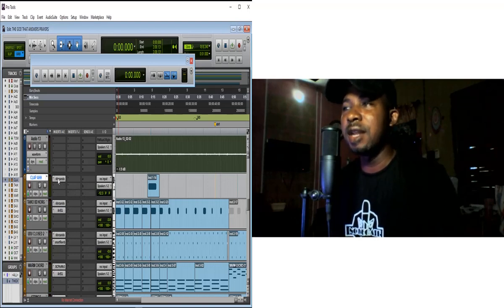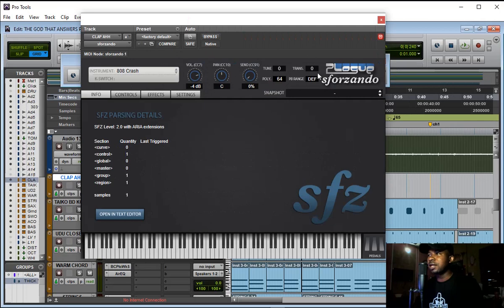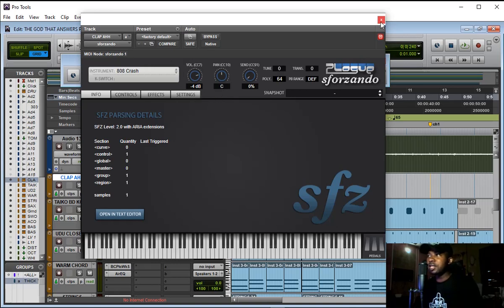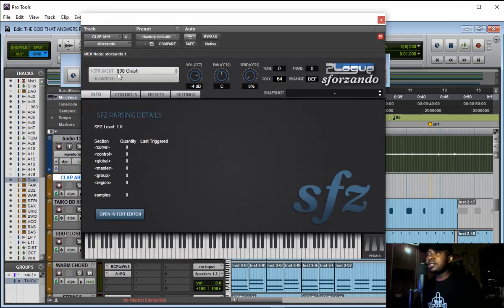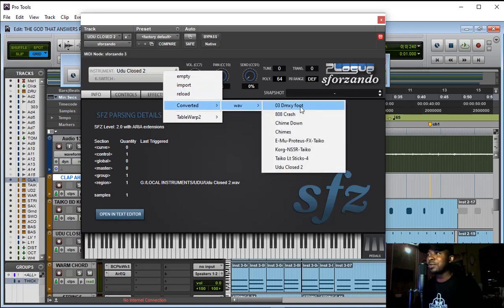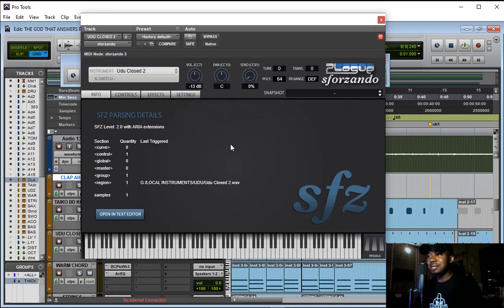A better way to use .wave file samples in pro tools | PRO AUDIO TIPS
In this video, you will find the easiest and possible way to use your wave file samples in pro tools with the ability to control the sample using your midi controller while making your beat.
it is free free for you all. Enjoy!